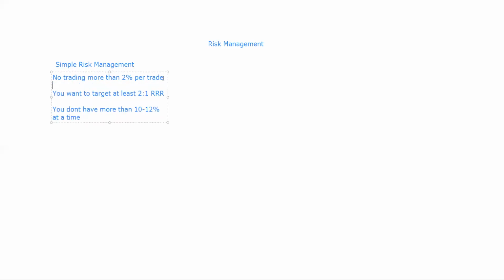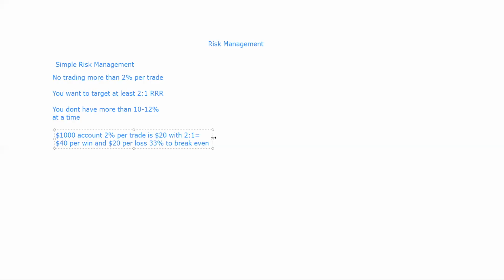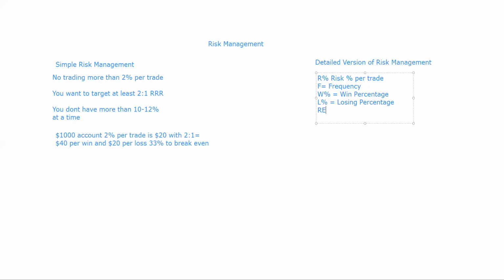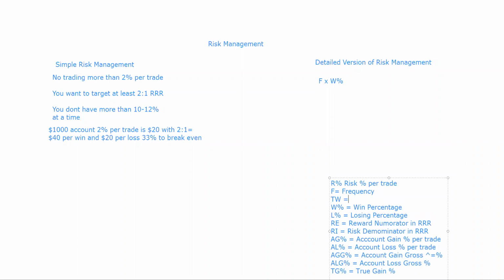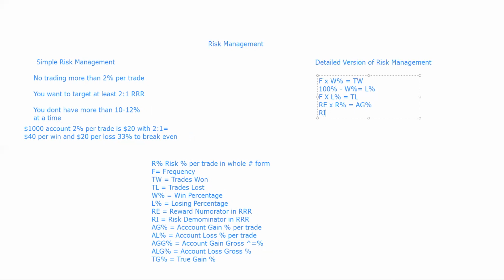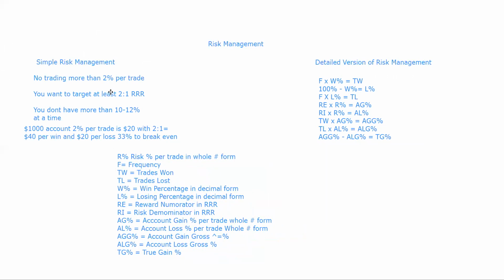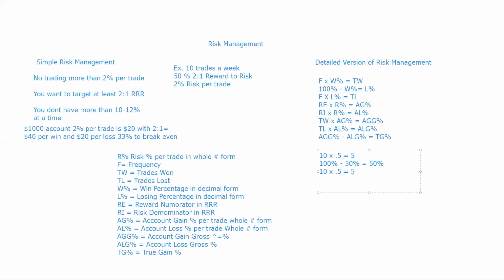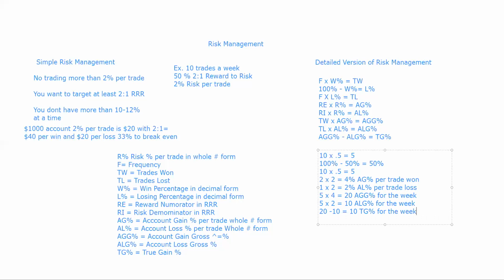Trading Risk Management ( Pro Forex Trading Blueprint )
This is the forex risk management strategy that will turn your trading from a hobby to a business.
Full Forex Education for free at wallstmoses.com